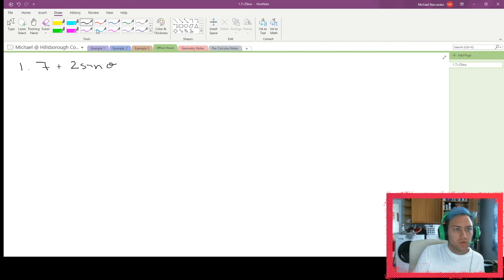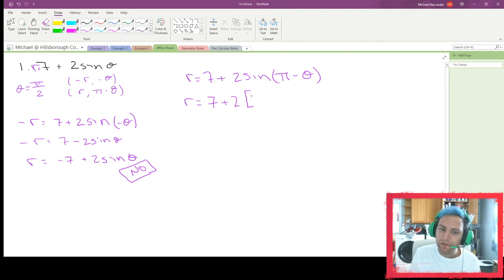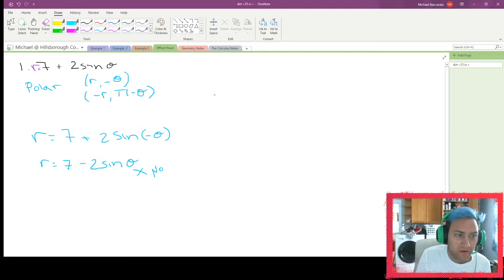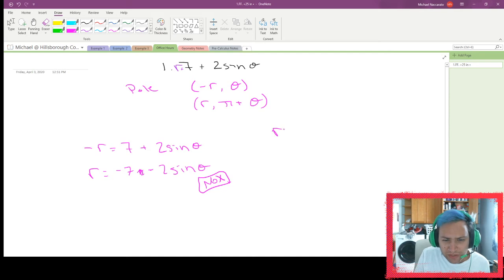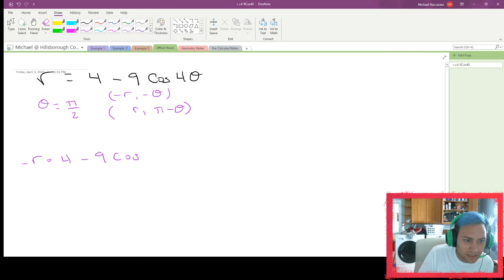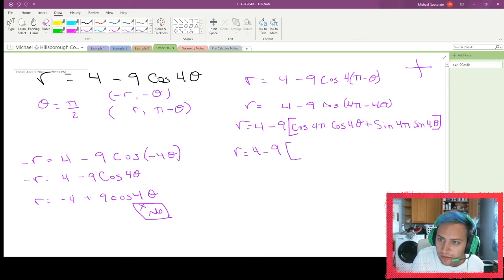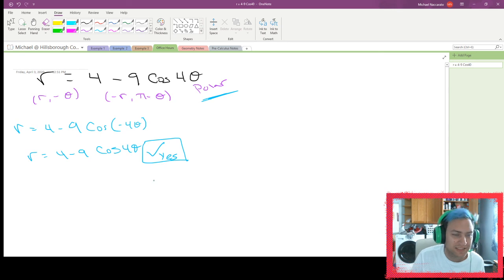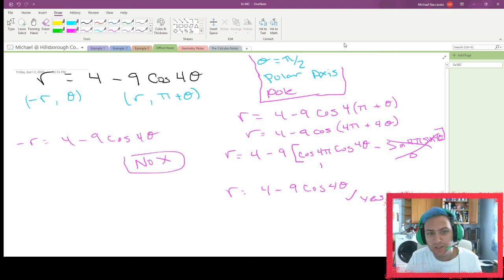Types of Symmetry Homework